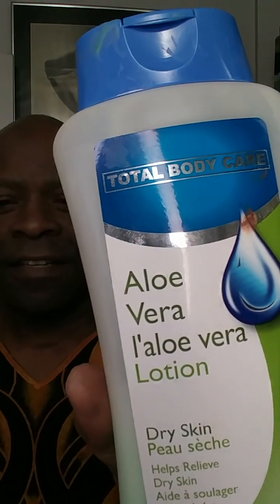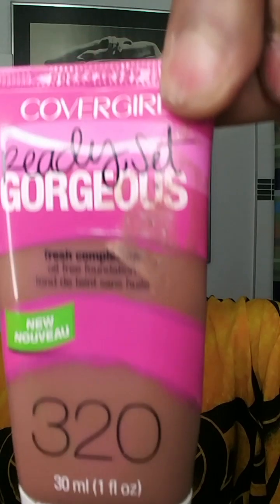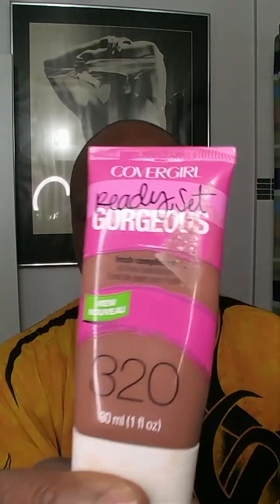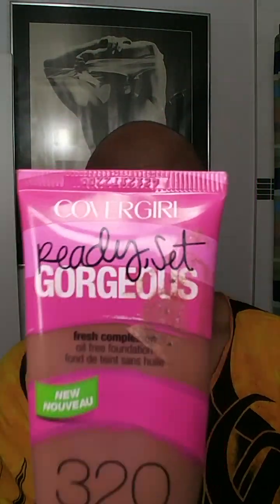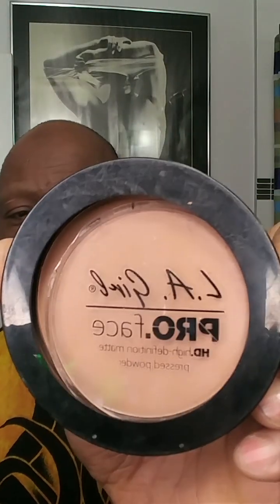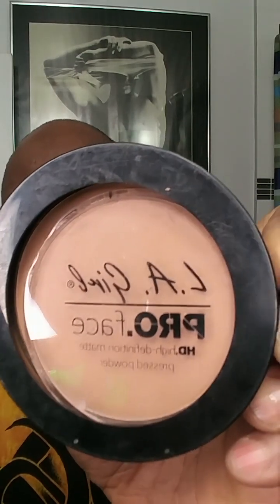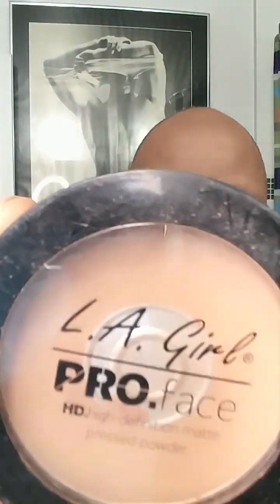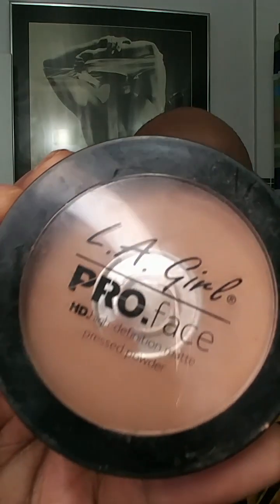cgrwm foundation and powder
foundations and powders